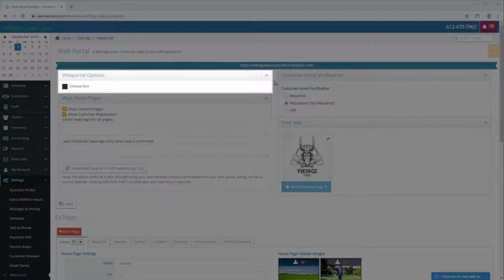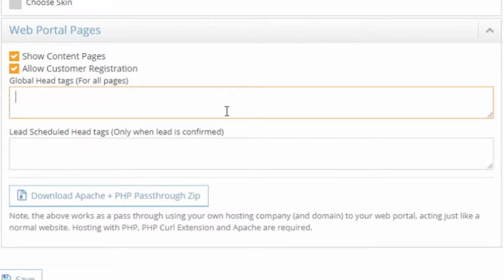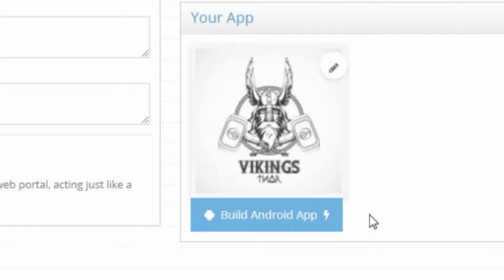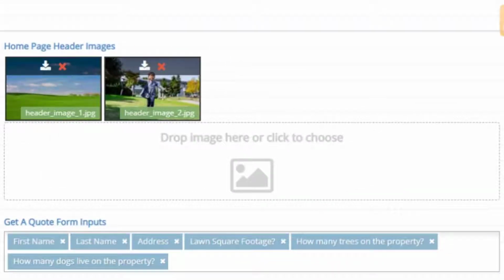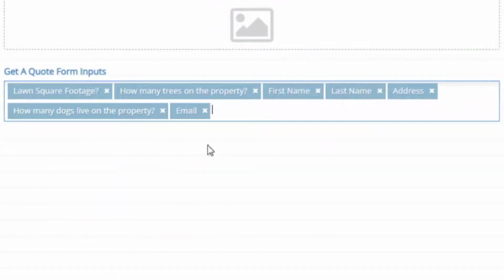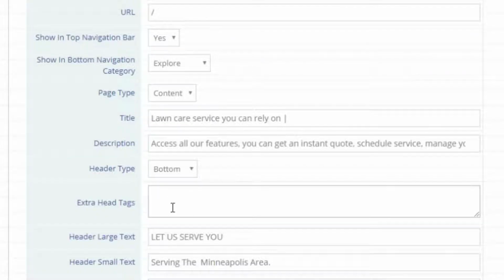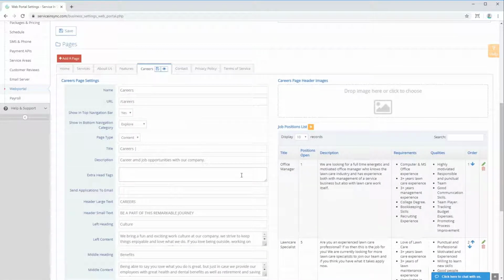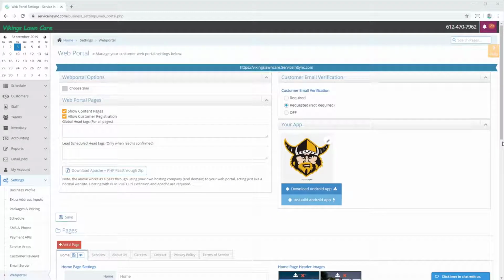How to setup your business's free lead generating website and app through Service In Sync.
This is a how to video on how to manage and setup your website and app through Service In Sync. An ideal option for service based businesses that don't currently have a powerful website or app but want all the powerful and latest features the "big guys" have.